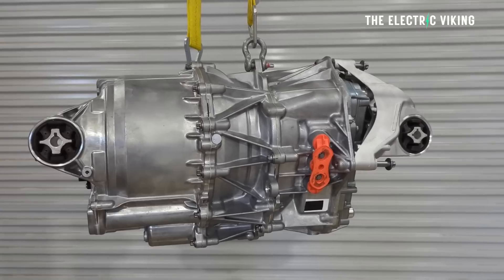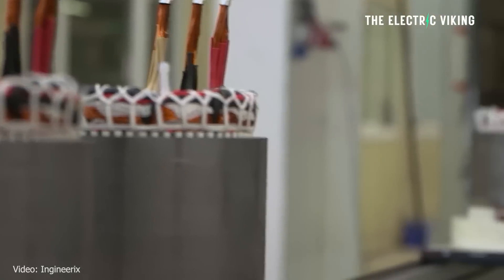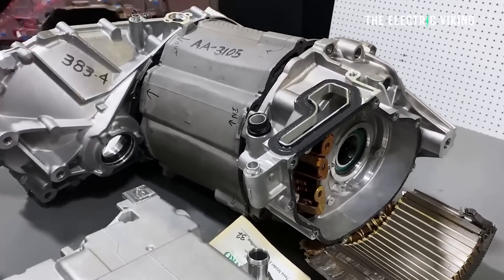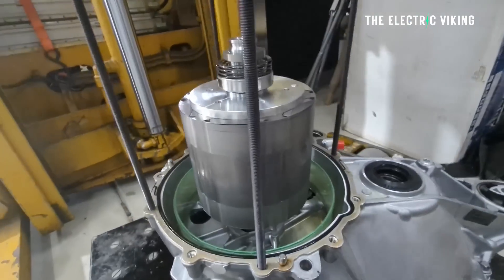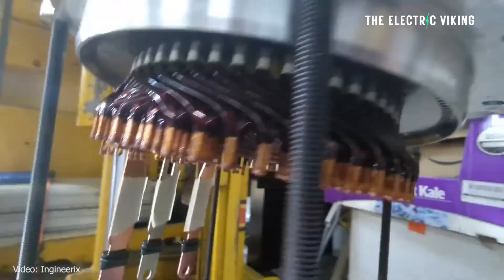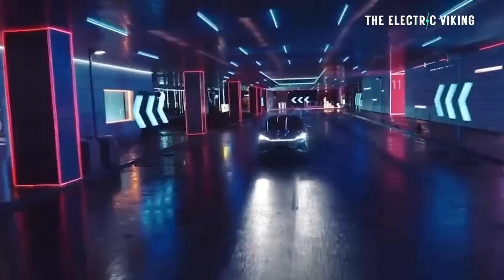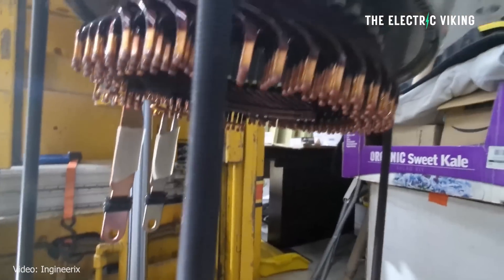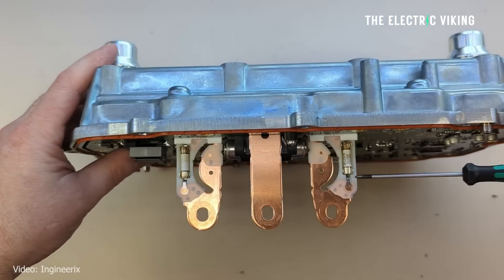Tesla Model Y electric motor compared to VW ID electric motor